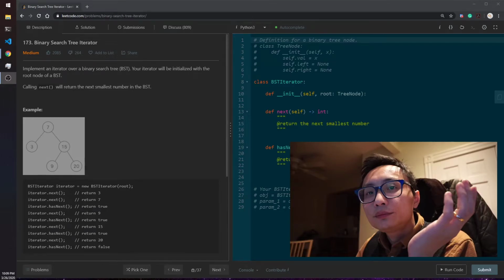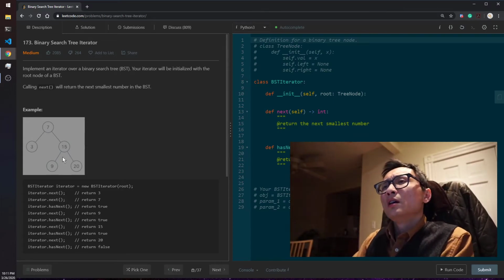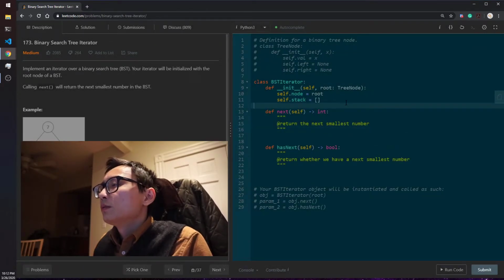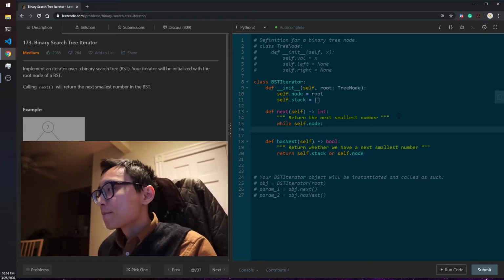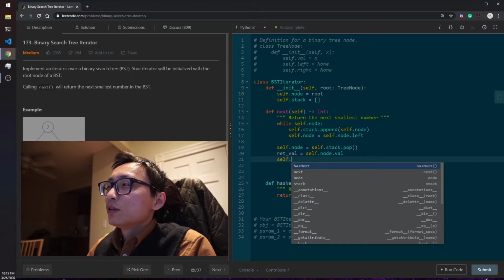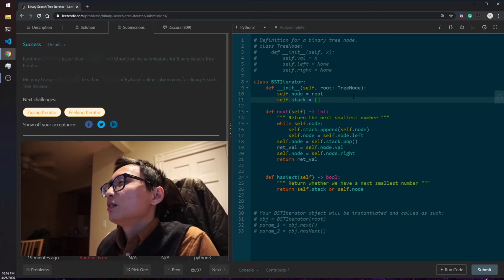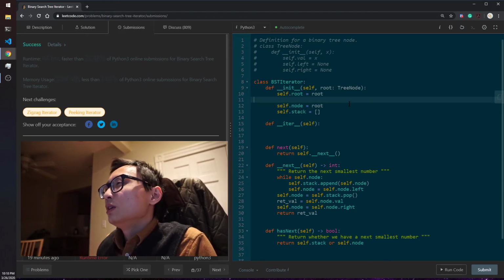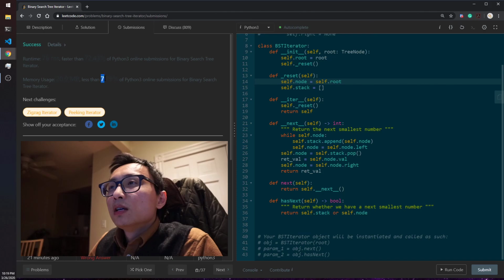Leetcode 173 Binary Search Tree Iterator